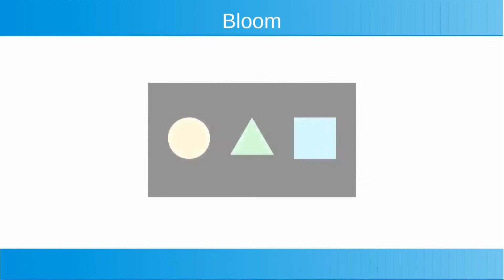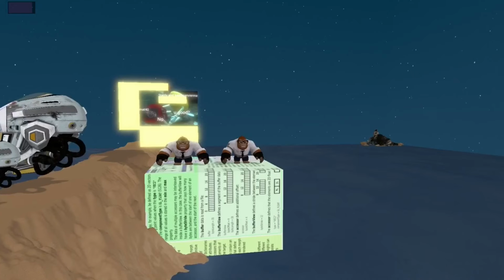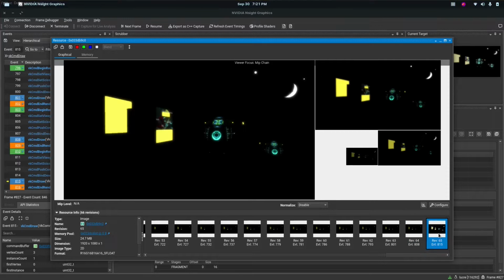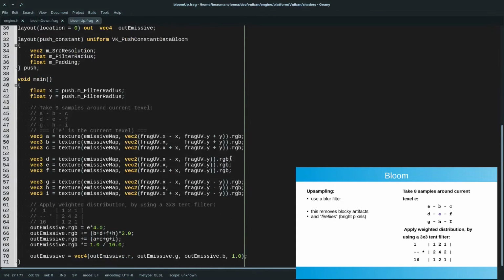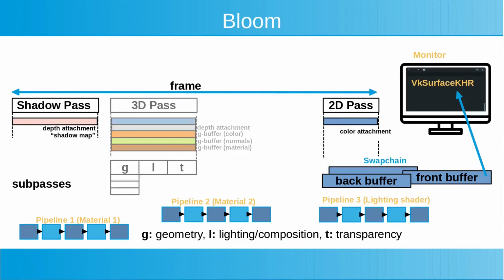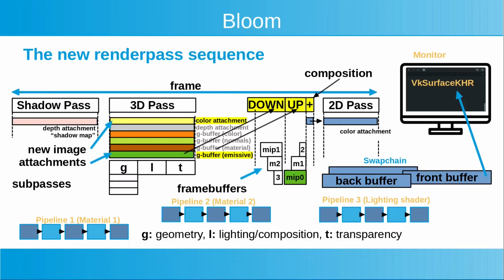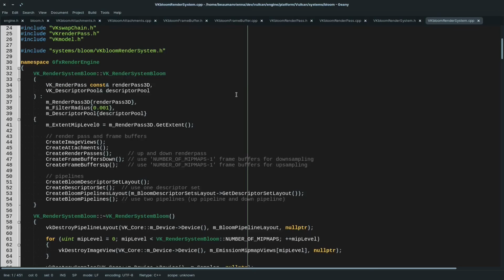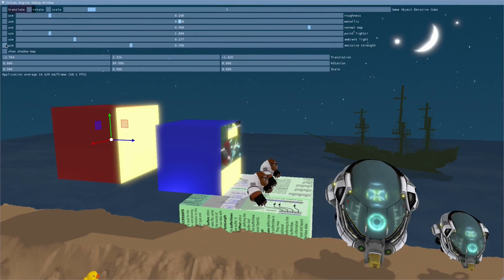Bloom with Vulkan and C++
This video shows how to create a bloom effect in our Vulkan game engine.

0:00 - Intro
0:30 - About this video
1:21 - Test scenes
2:04 - The recipe
3:47 - Nvidia Nsight Graphics
4:30 - Downsampling
5:44 - Upsampling
6:18 - Vertex shader
7:50 - Render sequence
10:48 - C++ code
14:19 - Intensity slider
14:57 - Outro